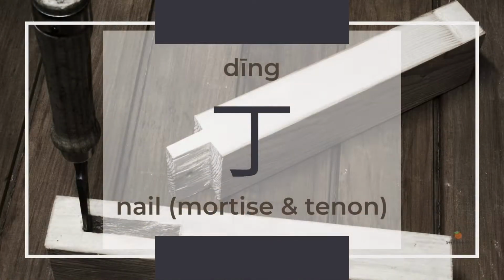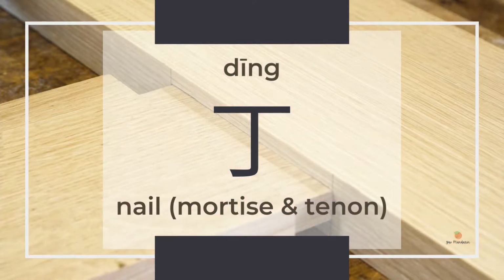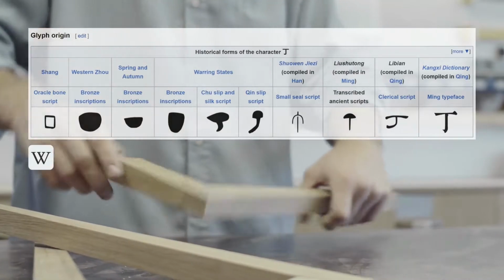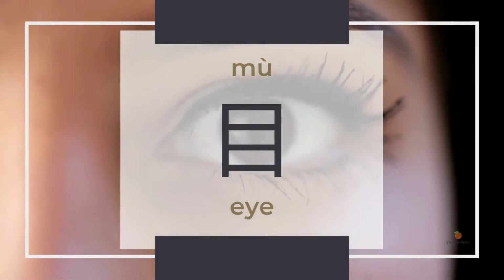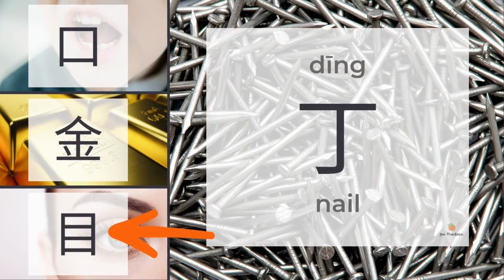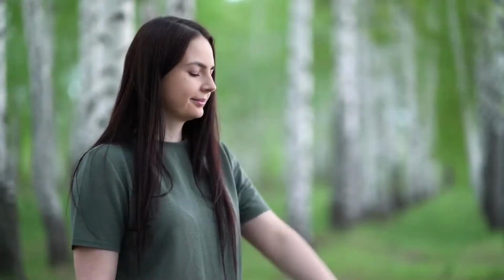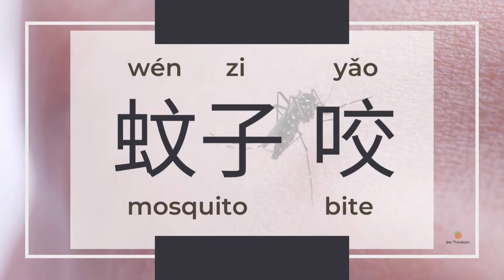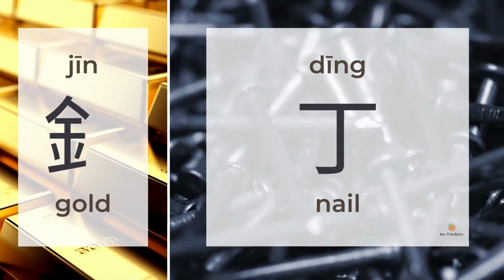Before Saying Chinese is Difficult to Read… WATCH THIS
I'll show you how 1 Chinese character is combined with 3 radicals and transformed into new words.  It will help you understand Chinese character structures and increase your Chinese reading ability.

I am Yáo, and my first language is Mandarin Chinese.  Yào means "want" in Mandarin Chinese.  I want to share Mandarin Chinese learning materials and traditional Chinese characters because each character is beautiful.

0:00 Intro
1:00 3 Chinese radicals and 3 characters
2:34 Ending